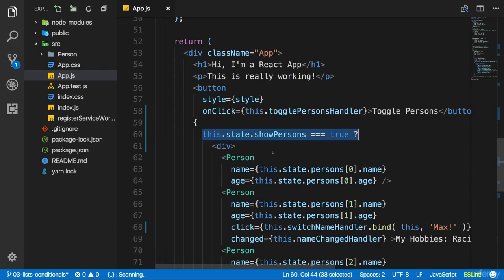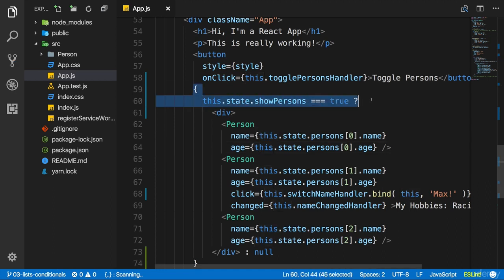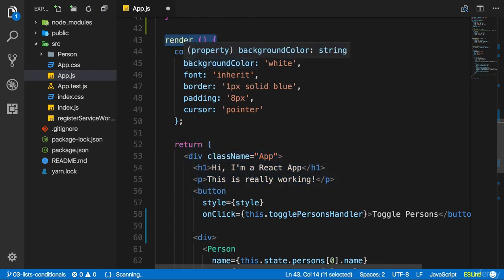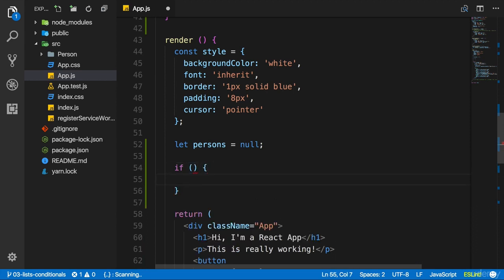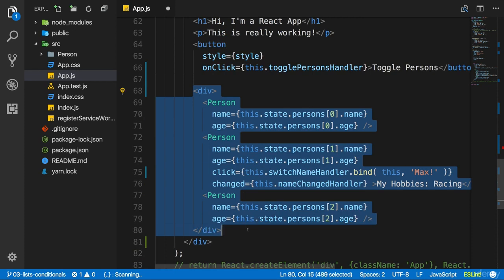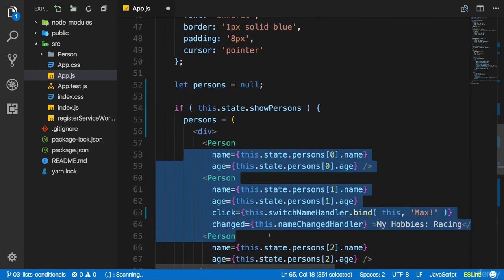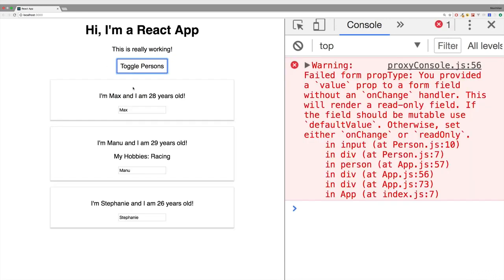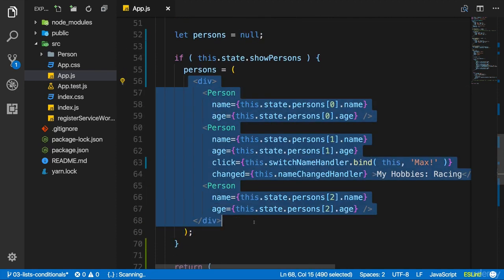050 Handling Dynamic Content The JavaScript Way